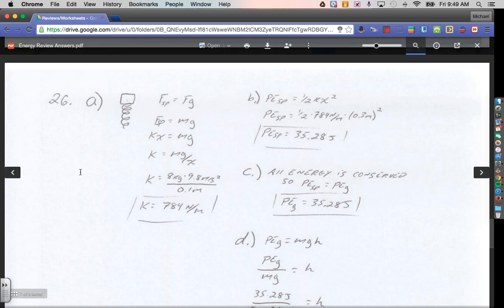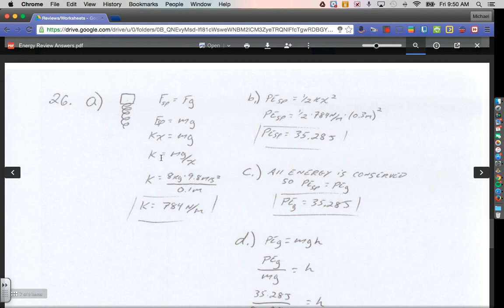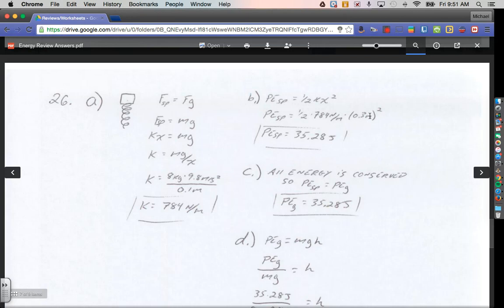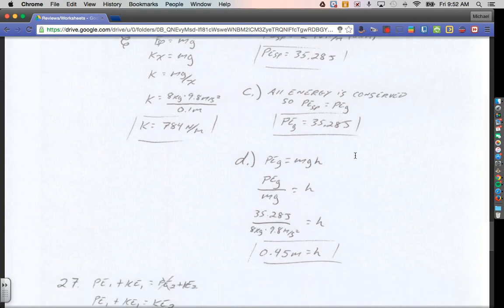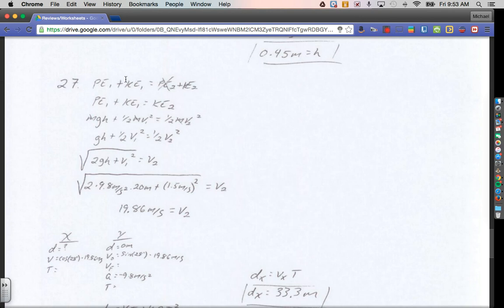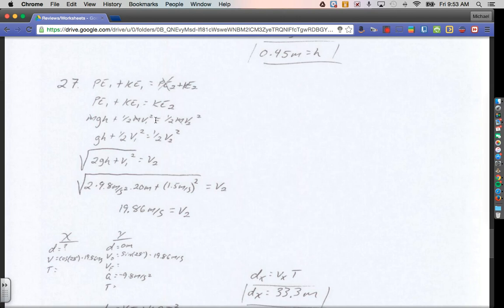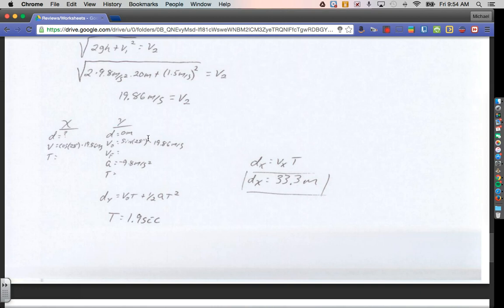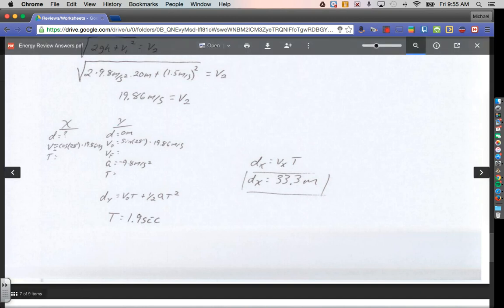Energy Review Problems 26 & 27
Here are the solutions to problems 26 & 27 on your Energy Review packet. The packet can be found on our class